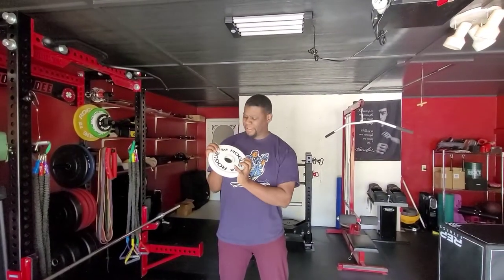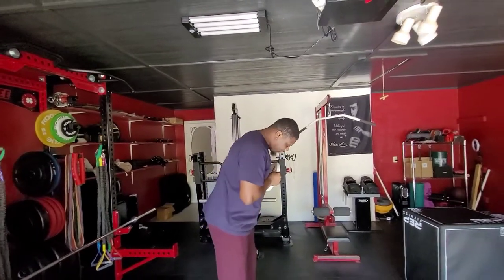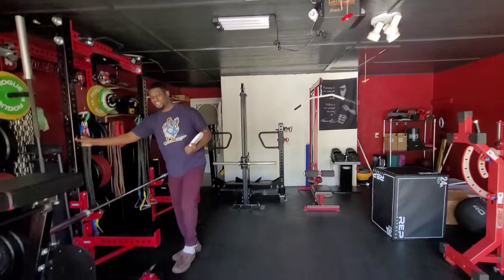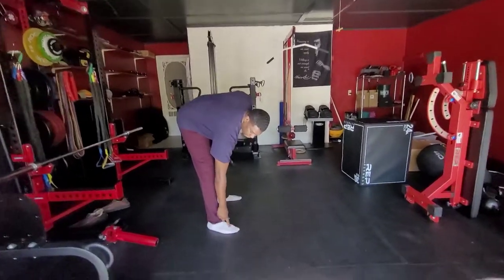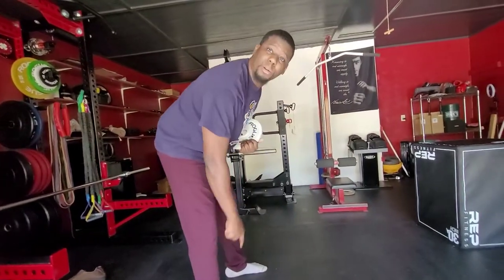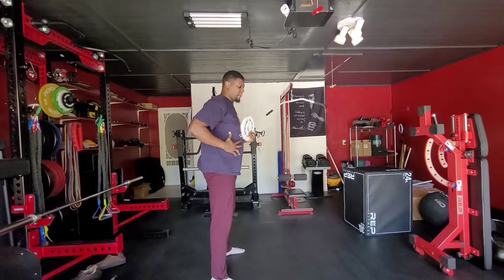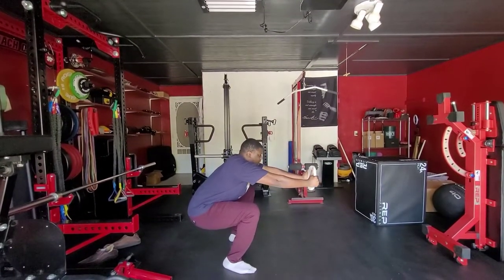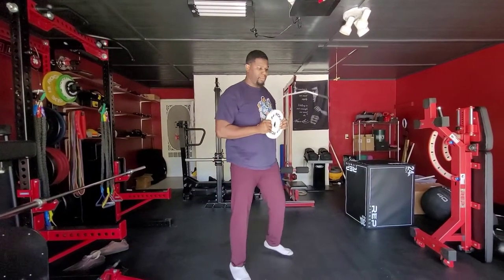Plate squats tutorials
Plate Squats